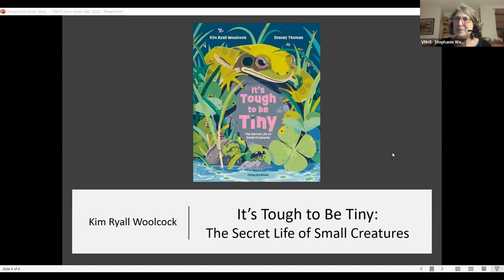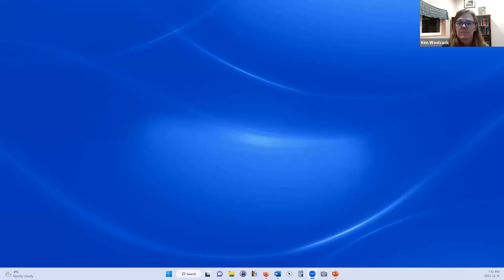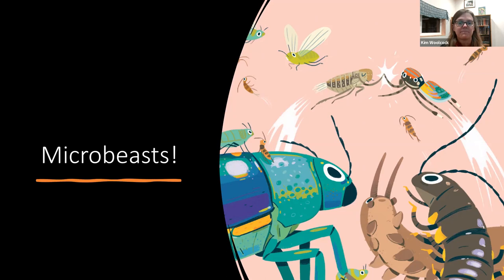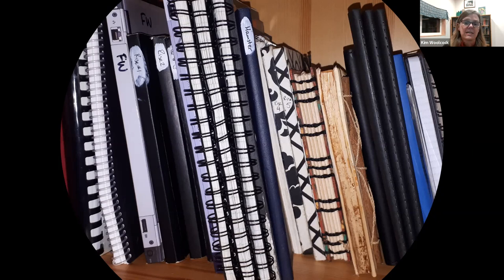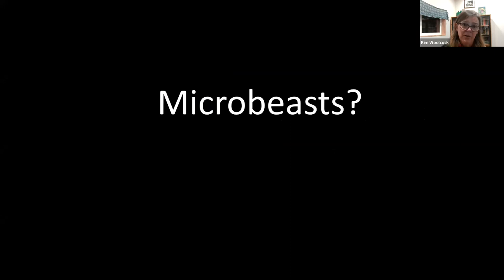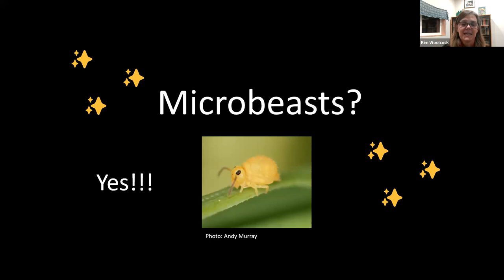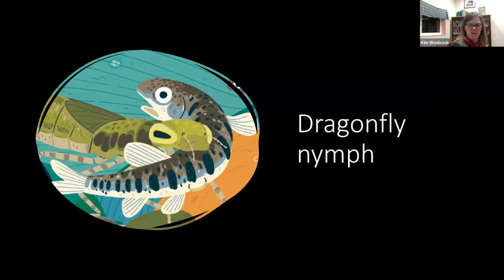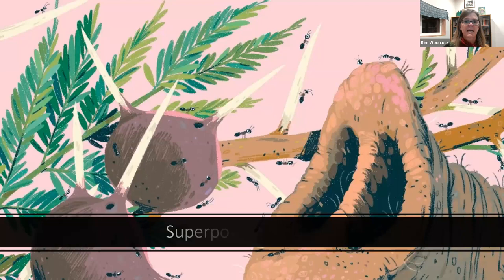Natural History Night Dec. 13, 2022: It's Tough To Be Tiny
Did you know that some sea slugs shoot microscopic toxic darts? That baby planthoppers line up their legs with gears to direct their superpowered leaps? Or that Hawaiian bobtail squid carry glowing bacteria in their bellies to wrap themselves in an invisibility cloak?

Join children’s author Kim Ryall Woolcock to learn about the hidden talents of small creatures. Explore how their superpowers let them stay safe, hunt for their lunch, and buddy up with bigger creatures for the benefit of both. In this family-friendly presentation, you’ll also learn a bit about the process of writing a children’s science book.